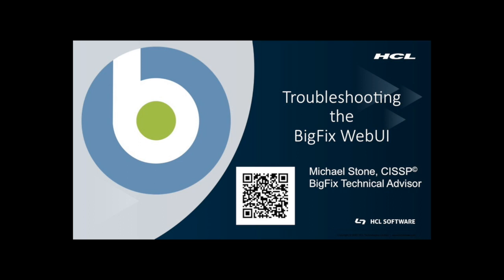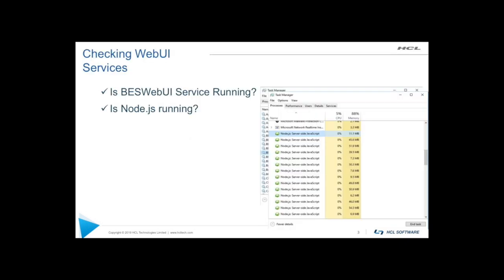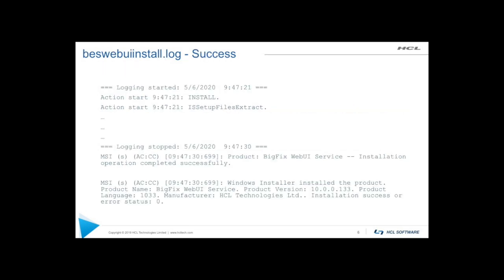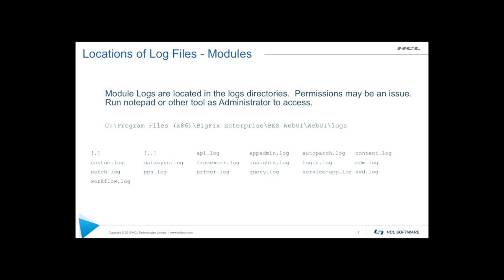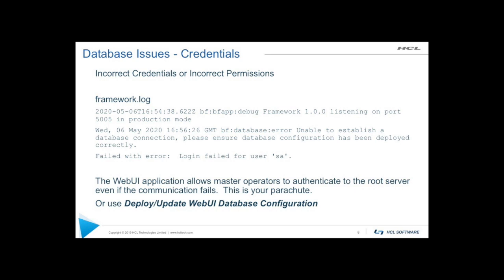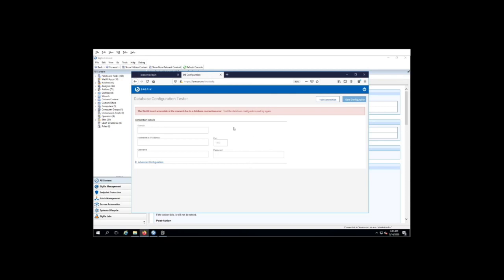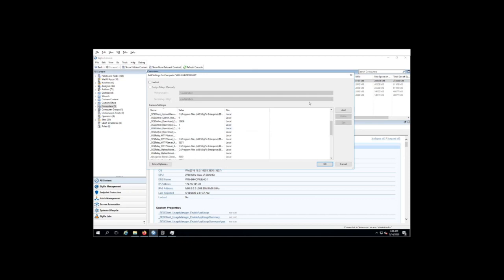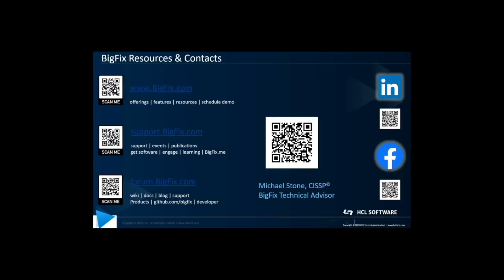BigFix - WebUI - Troubleshooting the BigFix WebUI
As we start using BigFix Modern Client Management to manage our Windows10 and Mac laptops of our remote workers, and our operators move from the BigFix console to the WebUI, understanding how to troubleshoot potential issues are more important.  This video provides pointers to help troubleshoot any issues you may have.